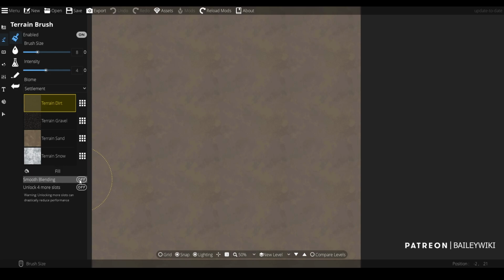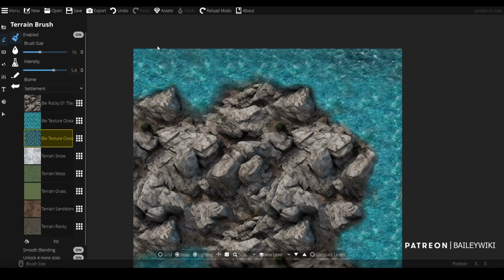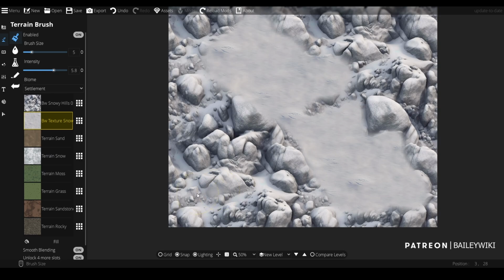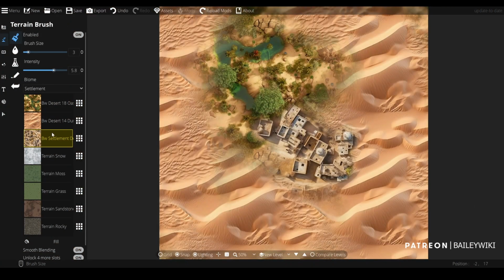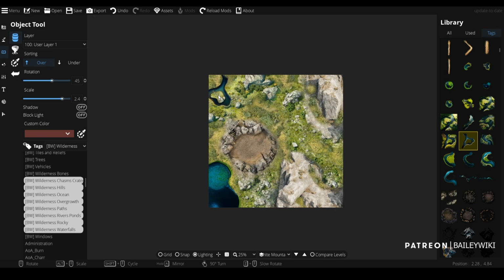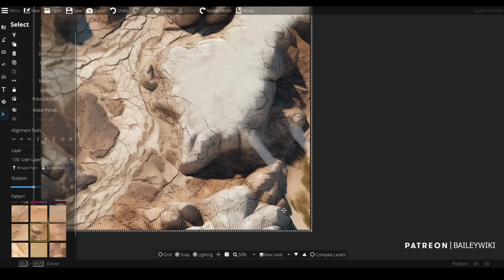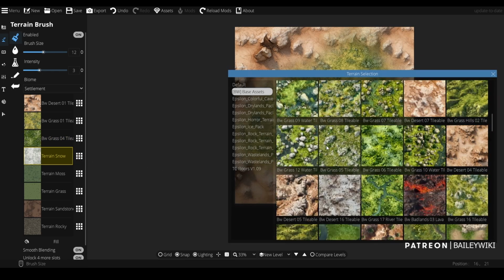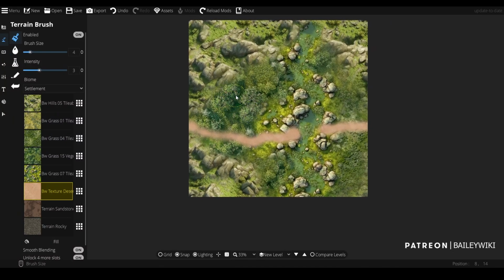New Version available - see description